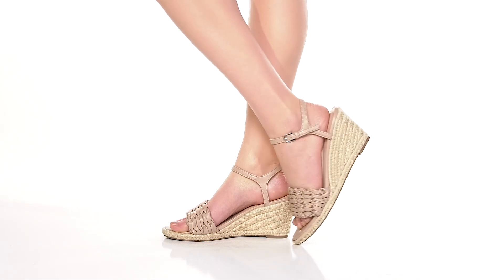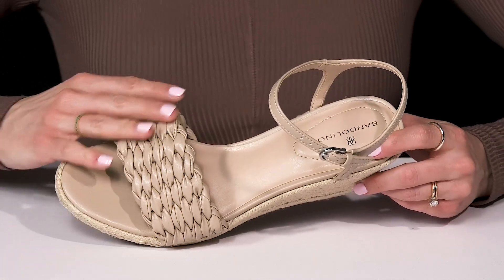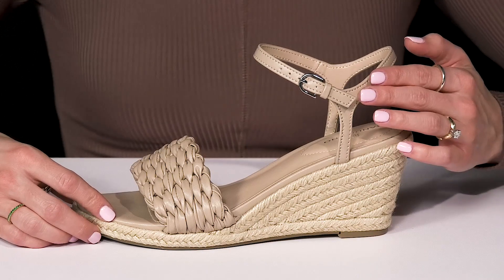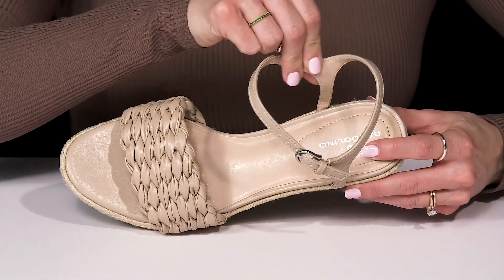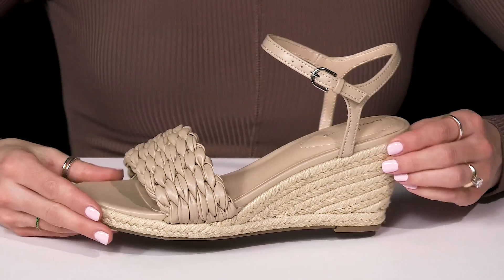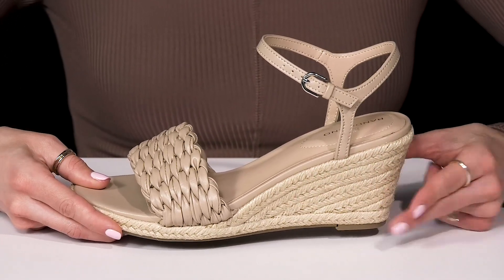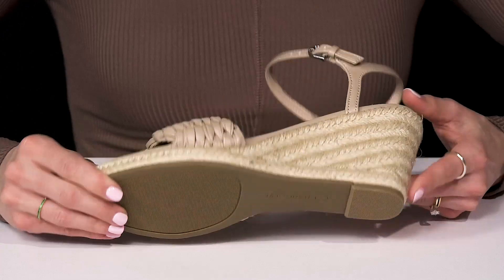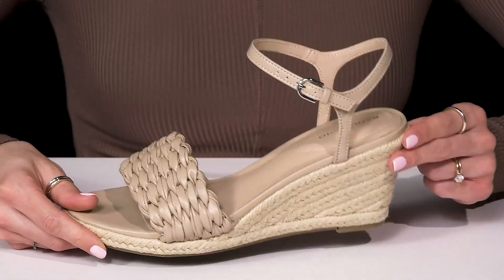Bandolino Jingle 3 SKU: 9848711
Give your footwear collection an elegant update by opting for the  Bandolino® Jingle 3 sandals.
Man-made lining with a cushioned footbed.
Woven pattern on the vamp.
Brand name embossed on the footbed.
Jute-wrapped wedge heel.
Durable man-made outsole.
Imported.